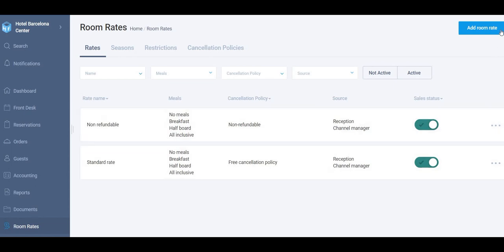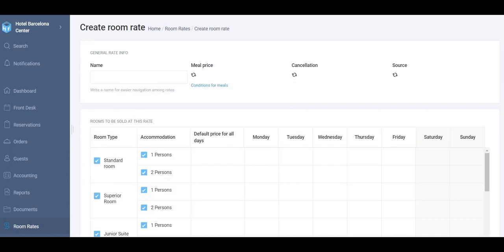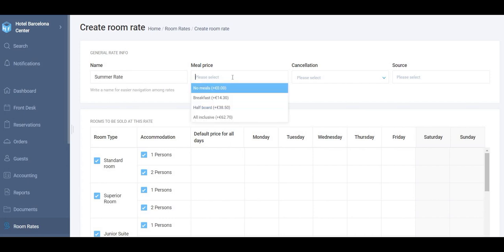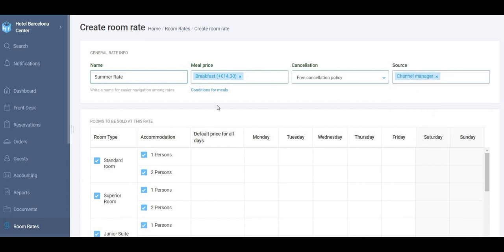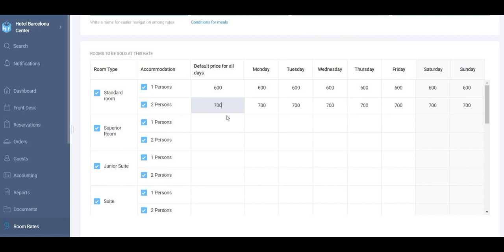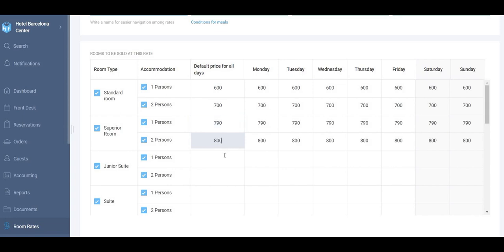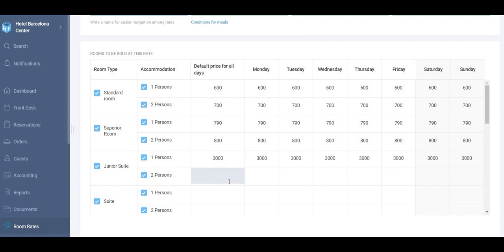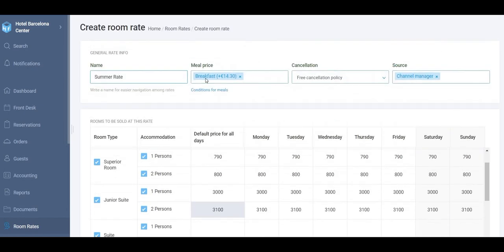Room Rates. How to add a new Rate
How to add a new Room Rate in the HotelFriend Smart Property Management Software.